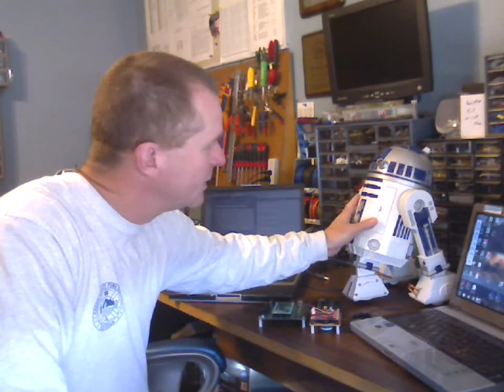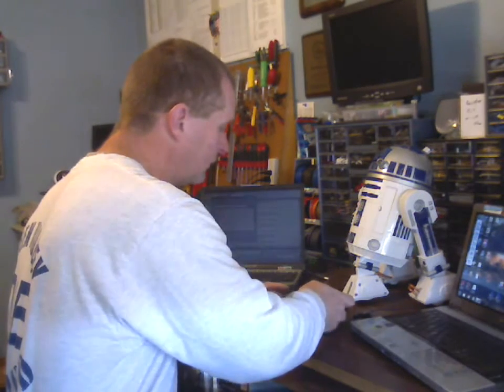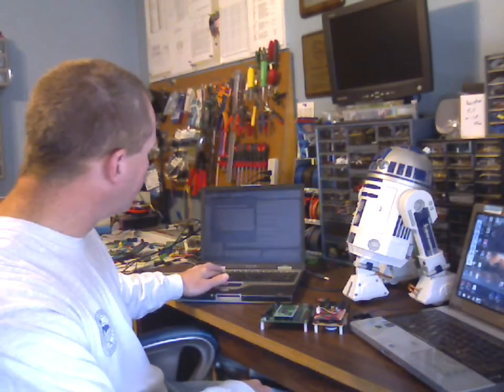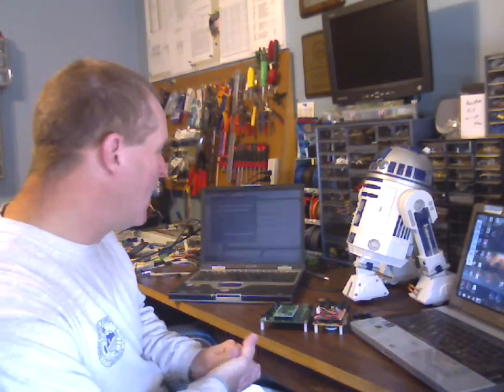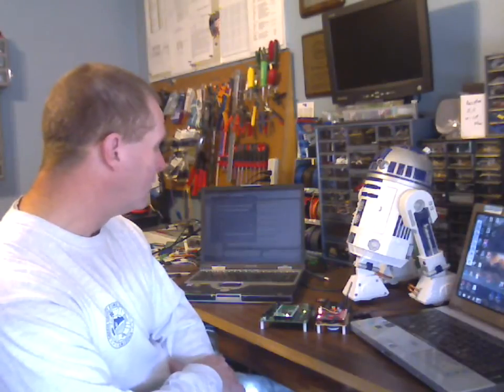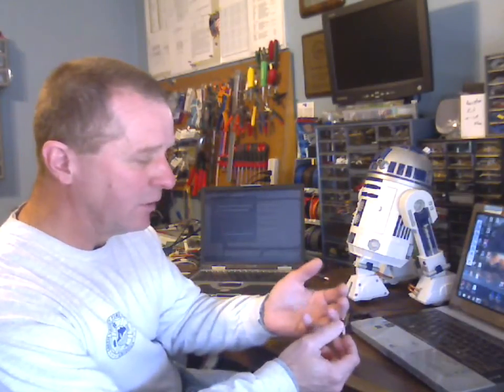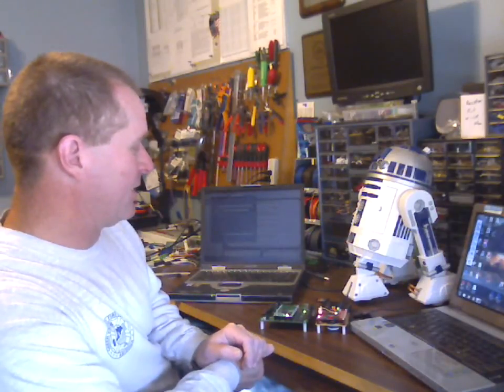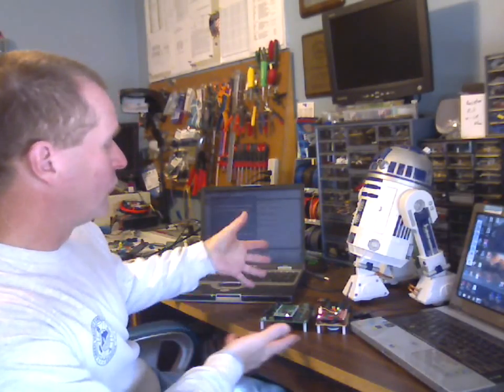Rob Meyer New Voice System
Here I demonstrate a new interactive voice control system for our full-size R2-D2 replicas. The system was inspired by the functionality of the Hasbro Interactive R2-D2, but it has been customized for use in our replicas. The system is based on the SmartVR module, with audio response files provided through a Sparkfun MP3 Trigger. Any references to Hasbro, R2-D2, or Star Wars are the property of their respective owners, and as used here are for the private and non-commercial use of the R2-D2 builder's Club